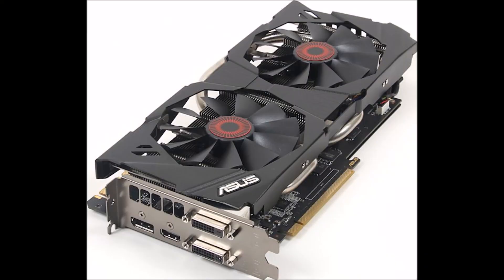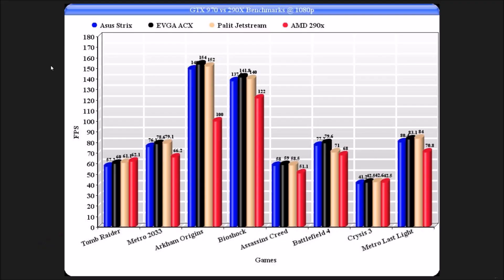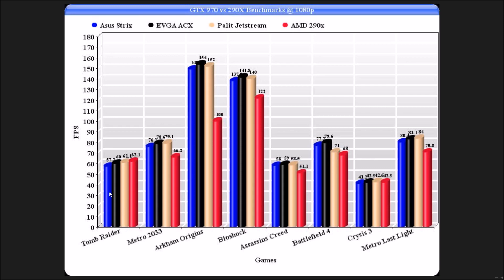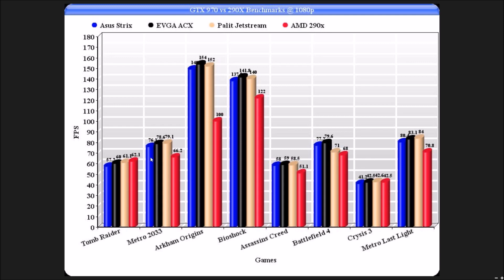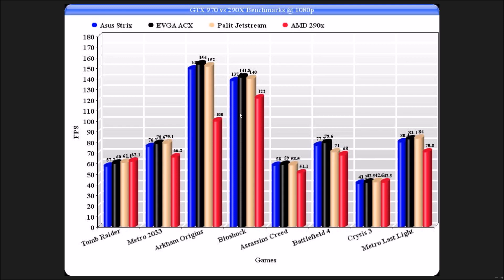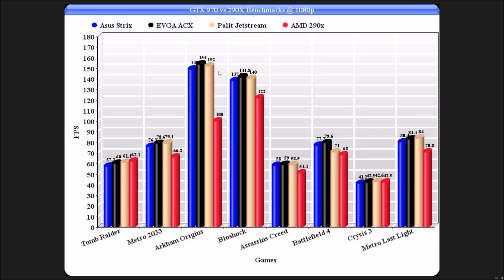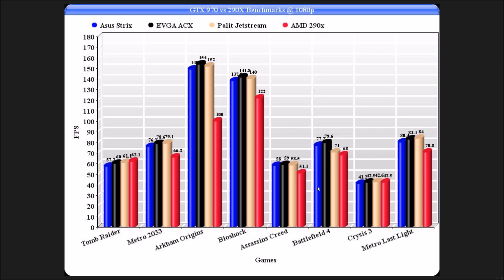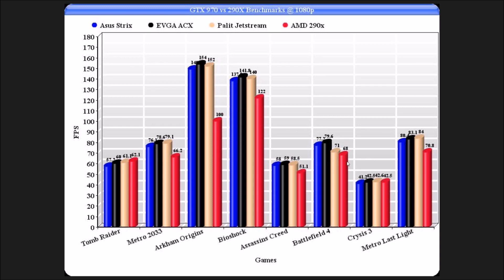Nvidia GTX 970 vs AMD 290x: The £250 GPU battle!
Thanks to some friends we compare 3 different 970's from Asus, Palit, and EVGA against the same priced AMD 290X.

All these cards start at around £250 and top at £300. All benches were run at 1080p.

Steve, Rob, Jeff and Chris, thanks for all your help :)

Comments? pop em underneath and I'll do my best to answer them.